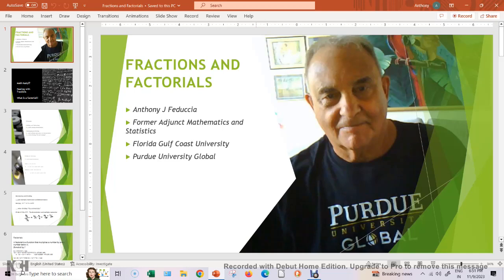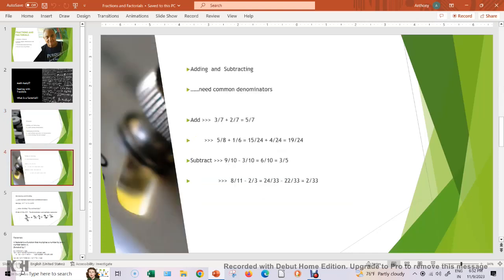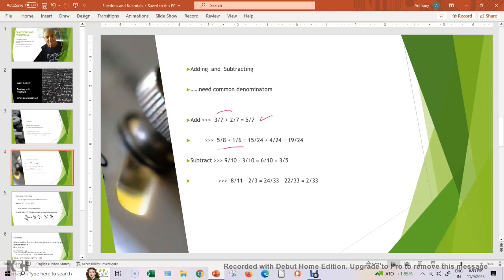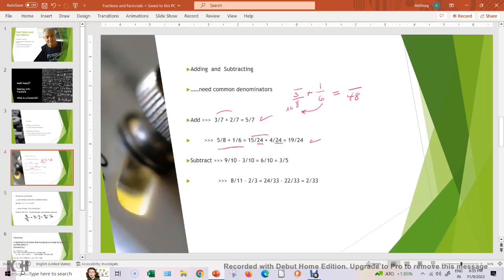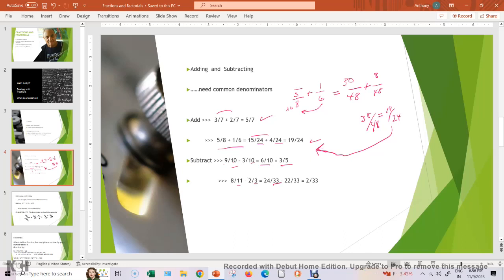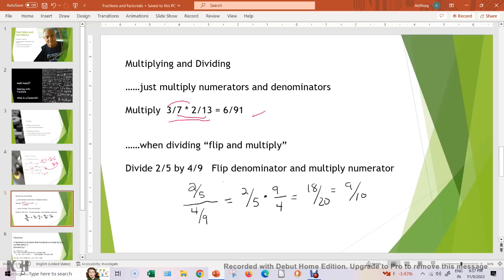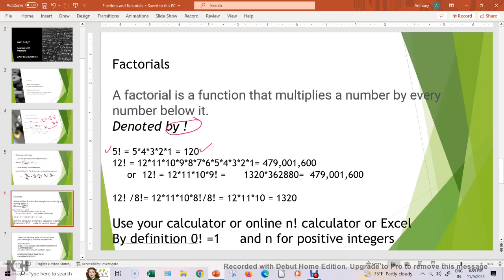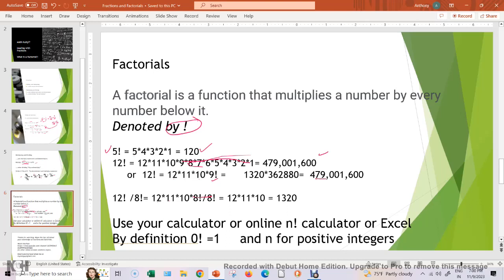Math Rusty? Fractions and Factorials (NEW in Nov 2023)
How to add, subtract, multiply and divide fractions.
 Introducing factorials.